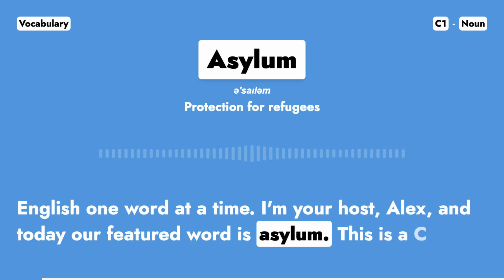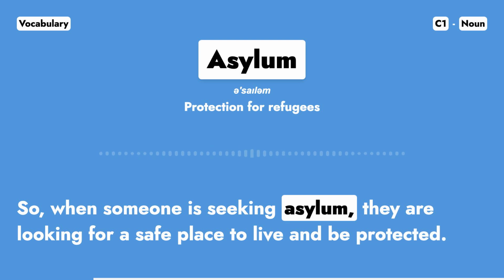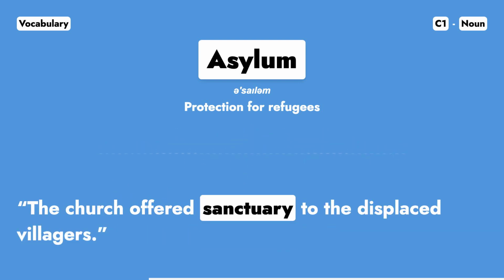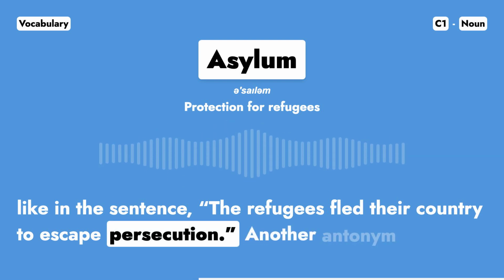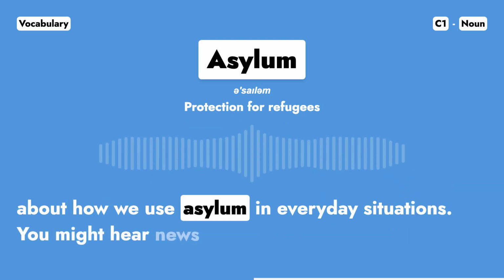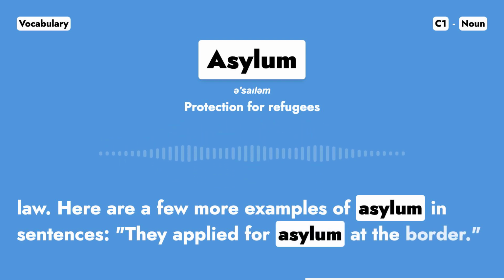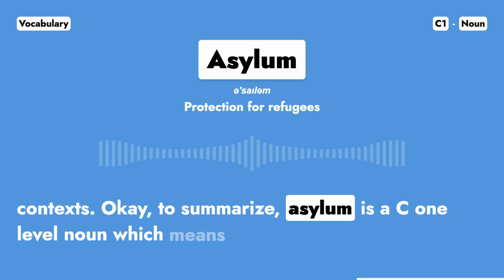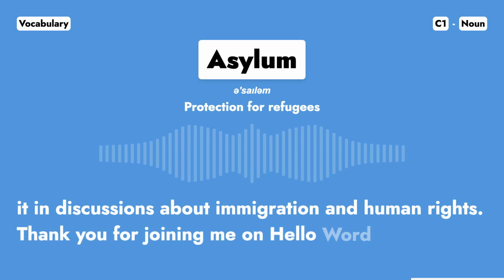#060 – "Asylum" | Learn C1 English Noun – To describe protection for refugees.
*Learn "Asylum" – Must-Know Vocabulary for C1 Beginners! | Noun Explained*

*Want to improve your English vocabulary and speak more confidently?* In this quick lesson, we’ll teach you *everything you need to know about the word "Asylum"* —perfect for C1-level learners! Whether you’re just starting your English journey or refreshing the basics, this video will help you *boost your daily English communication skills*.

What You’ll Learn in This Video:
✅ *Pronunciation* – Learn how to say "Asylum" easily and correctly.
✅ *Meaning* – Understand its definition: *"Protection for refugees"*
✅ *Part of Speech* – See how "Asylum" works as a Noun in simple sentences.
✅ *Real-Life Examples* – Discover how to use "Asylum" in sentences you can actually use every day.

The word *"Asylum"* is a super useful way to talk about *protection for refugees* in English. It’s one of the basic words C1 learners must know to make their speech more natural and clear. By mastering it, you’ll feel more confident in conversations, writing, and even exams.

Word Breakdown:
• *Vocabulary Level* : C1
• *Part of Speech* : Noun
• *Word* : Asylum
• *Definition* : "Protection for refugees"
• *Synonyms* : Refuge, Sanctuary, Shelter
• *Antonyms* : Danger, Threat, Persecution
• *Example Sentences* :
   1. The family sought asylum in a neighboring country.
   2. The government has granted asylum to several refugees.
   3. They are waiting for a decision on their asylum application.

Tips for Beginners:
👉 Start using "Asylum" in your daily conversations. For example: *"The concept of asylum is very important in international law."*
👉 Compare it with similar words like "Refuge" to understand subtle differences.